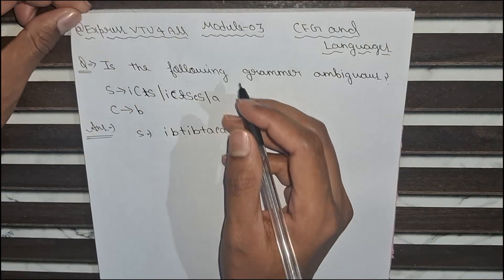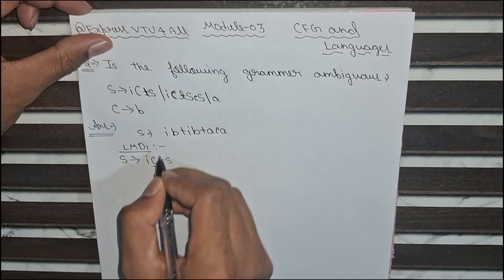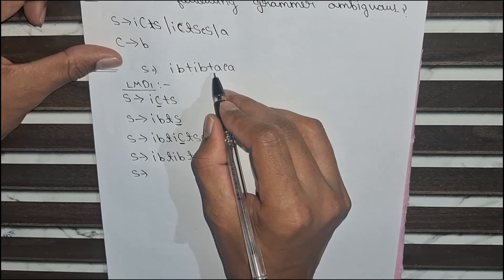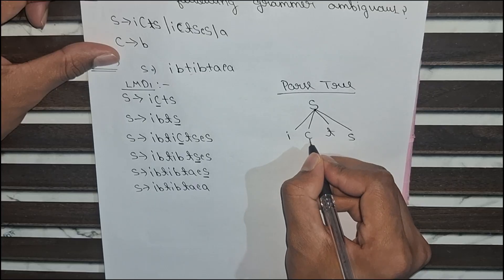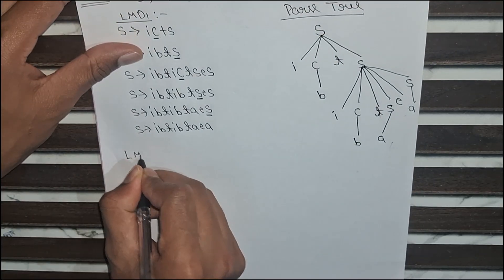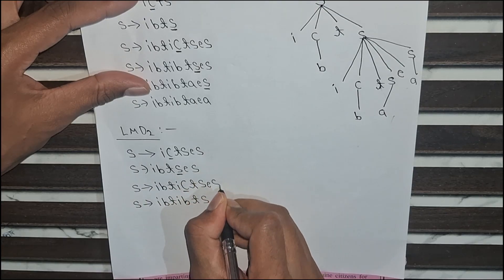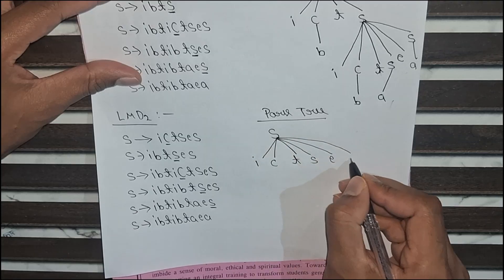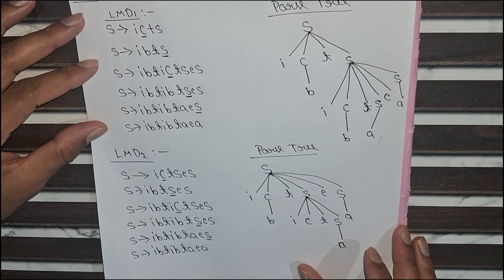VTU 5th Sem TOC | Is the Given Grammar Ambiguous?| Ambiguity Proof with Parse Trees| Module 3|BCS503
In this video, we solve a very important and frequently asked VTU exam question from
Module-03: CFG and Languages of Theory of Computation (BCS503 – VTU 5th Sem CSE).
We check whether the given grammar is ambiguous by deriving the same string in more than one way and explaining it clearly using derivations and parse tree logic.
Is the following grammar ambiguous?
C \rightarrow b 
Given string:
🧠 Concepts Covered in This Video
✔ What is Ambiguous Grammar
✔ Definition of grammar ambiguity
✔ How to identify ambiguity using a specific string
✔ Multiple derivations for the same string
✔ Why this grammar produces ambiguity
✔ VTU-style explanation for full marks
✨ Key Result
The given grammar is AMBIGUOUS because the string
This satisfies the definition of ambiguity in Context-Free Grammars.
🎓 Why This Question Is Important?
Ambiguity questions are repeated almost every VTU exam
Very easy scoring when explained properly
Helps understand if-then-else ambiguity
Core concept of Module-03 (CFG & Languages)
📘 Useful For
VTU 5th Sem CSE / ISE
Subject: Theory of Computation (BCS503)
Module-03: CFG and Languages
Internal + External exam preparation
Model question paper practice

Ambiguous grammar VTU
Is grammar ambiguous
CFG ambiguity example
If then else ambiguity
Parse tree ambiguity VTU
TOC important questions
CFG ambiguity proof
VTU CSE 5th sem TOC
Express VTU 4 All